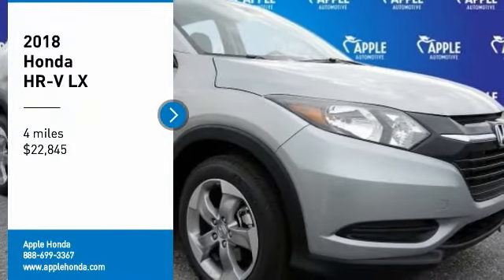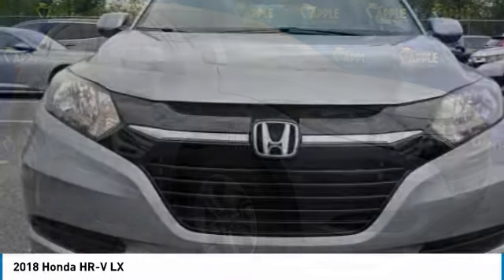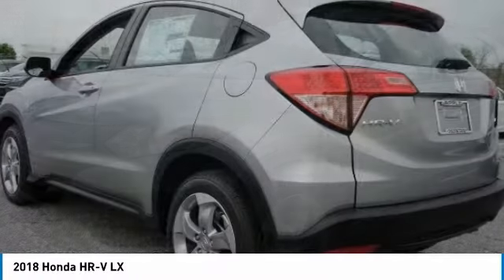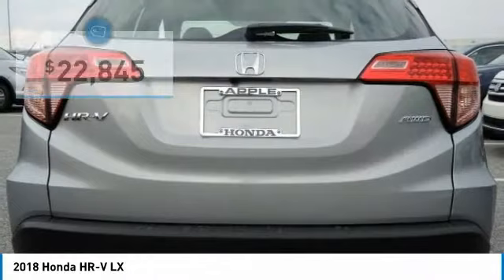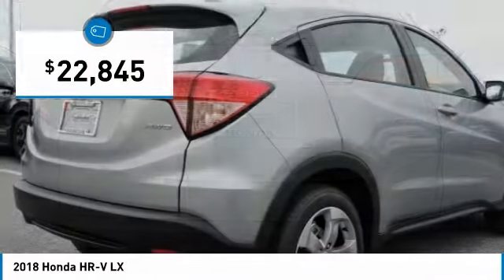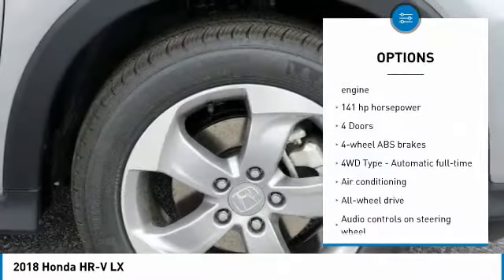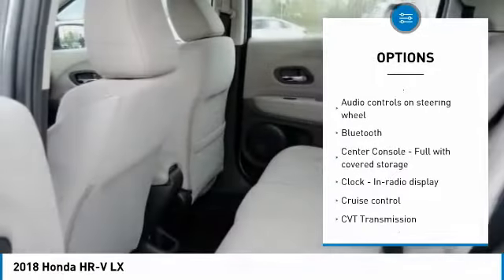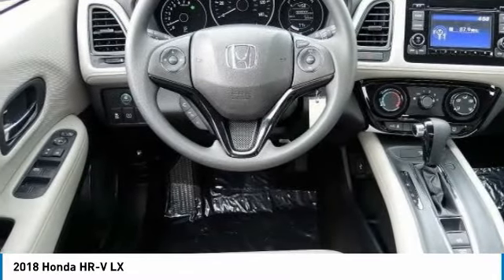2018 Honda HR-V York PA W181204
2018 Honda HR-V LX

Apple Honda
1212 Loucks Rd

Lease for just $249 p/mo for 36 months. 12K miles per year, $2150 down plus 1st payment, tax, tag and fees. Subject to credit approval though AHFC. 2018 Honda HR-V LX Silver Metallic 31/27 Highway/City MPG**